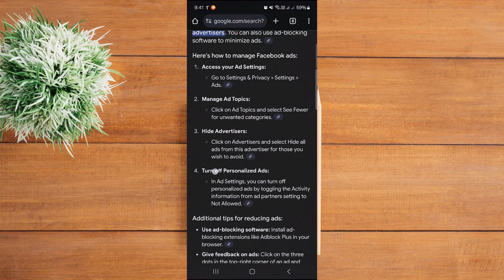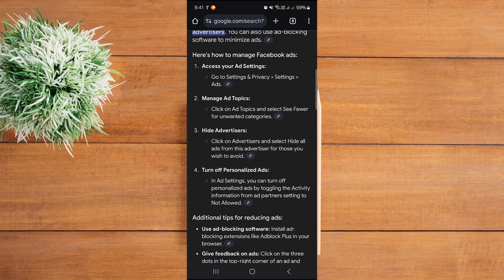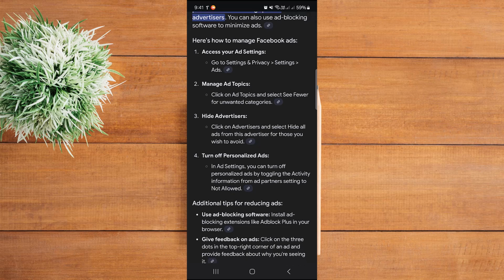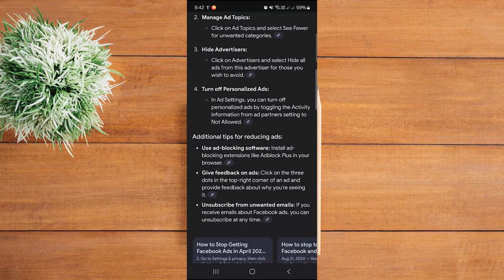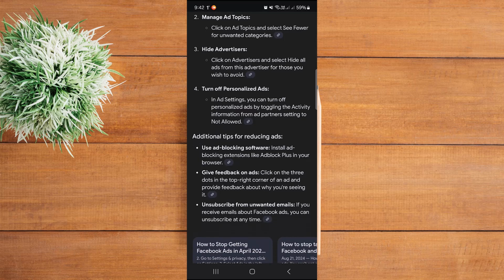How To Stop Facebook From Showing Ads 2025 - Full Guide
Learn how to stop Facebook from showing ads 2025 with this full step-by-step guide!
This is a step-by-step tutorial on how to block ads on facebook app  full guide on this.
Watch the video until the end to find out how to block ads on facebook